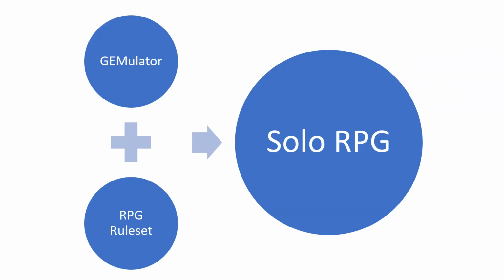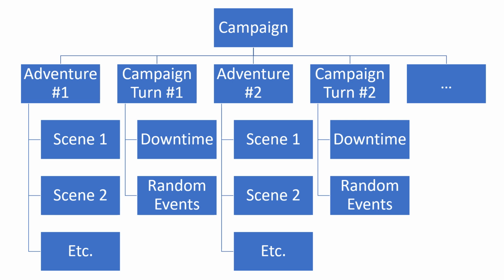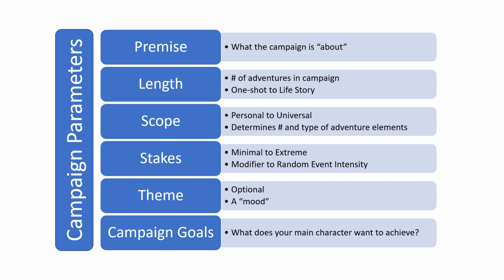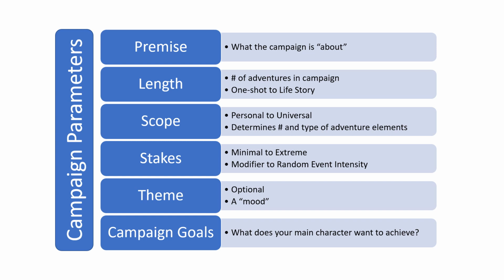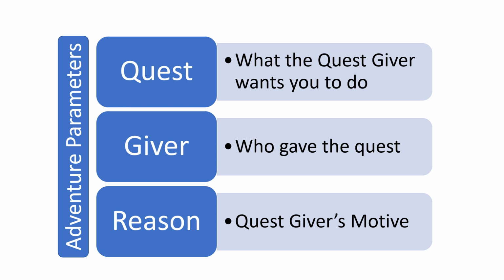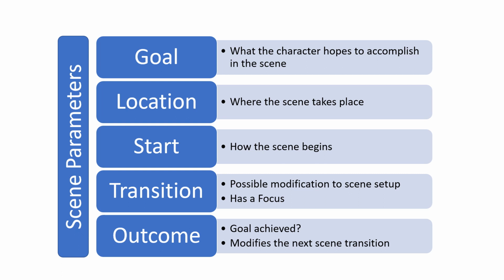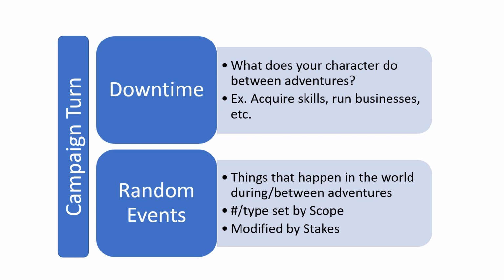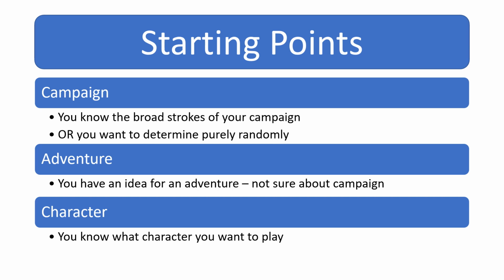GEMulator Lesson 1 - Overview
A high-level overview of how @SoloTabletop 's new GEMulator structures a solo RPG. This new tool is a fantastic option for those just getting into solo RPGs or looking for a tool that provides some guidance on structuring a campaign and adventures.